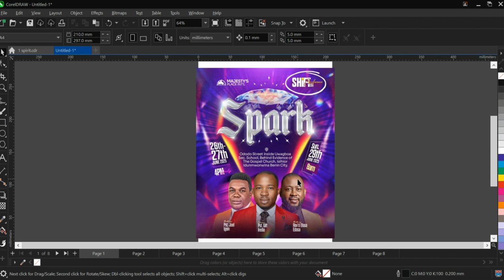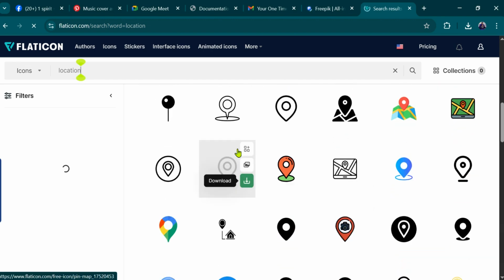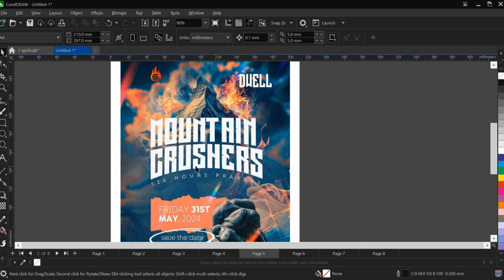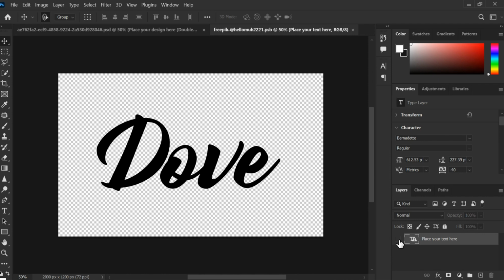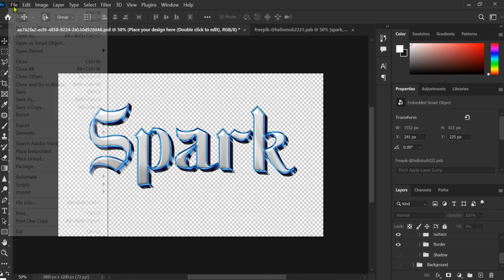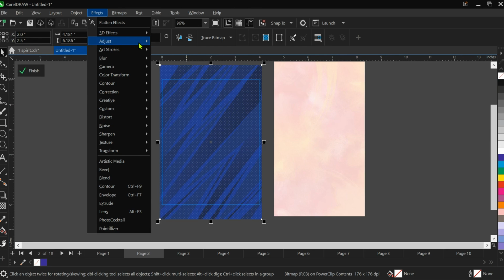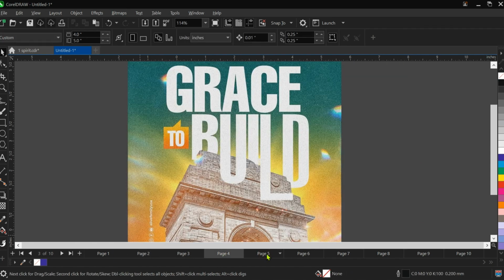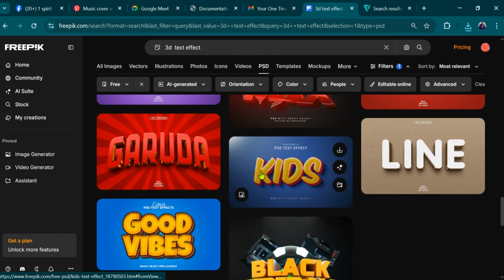Working with 3D Text Effect | Chukwuma Eke | Impact Media School